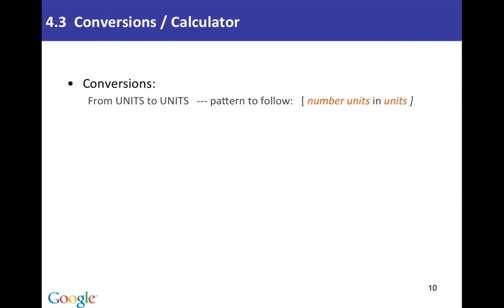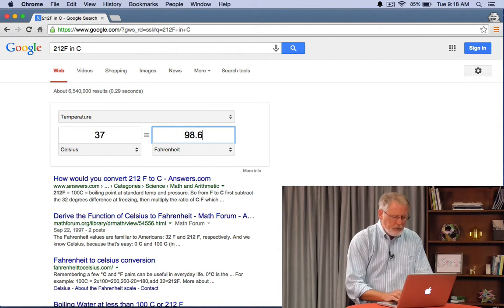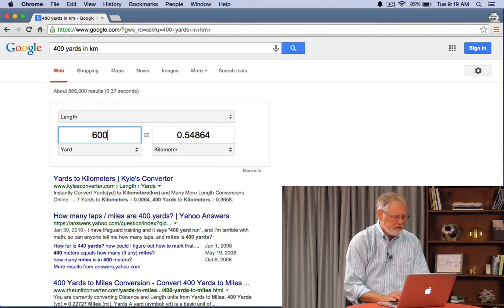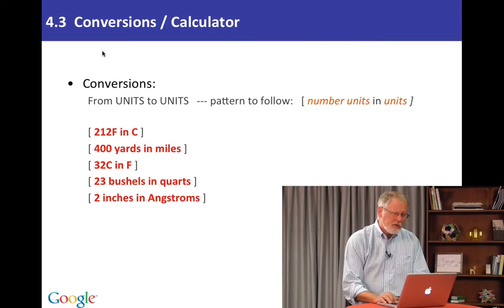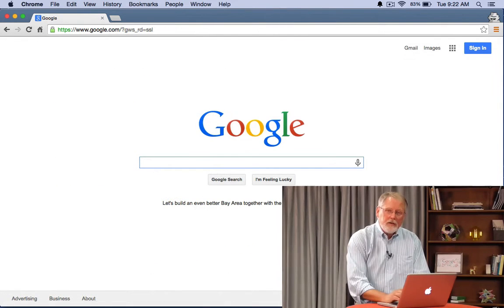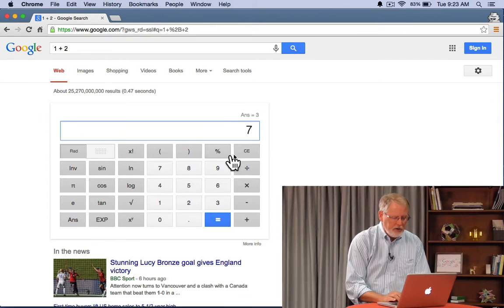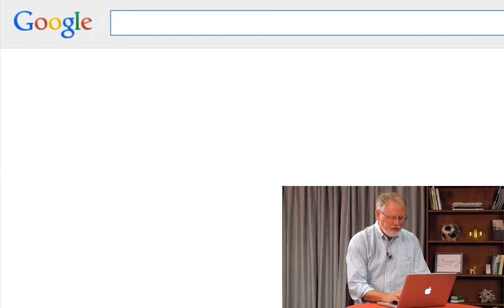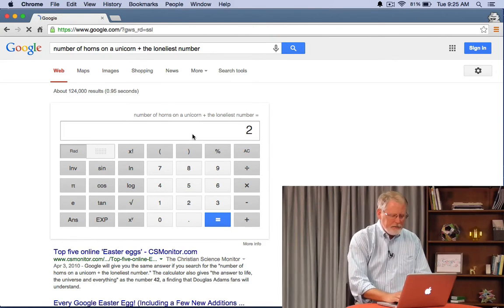lesson 4 3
Lesson 4.3 PowerSearchingWithGoogle.com - Conversions and Calculator